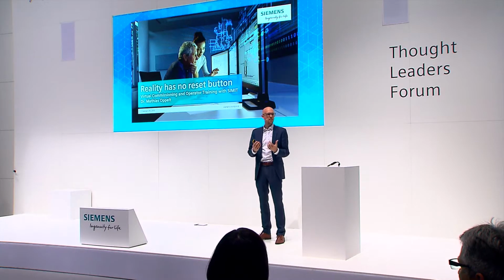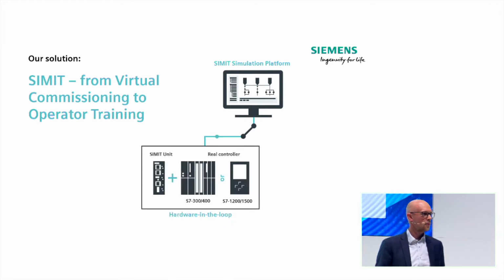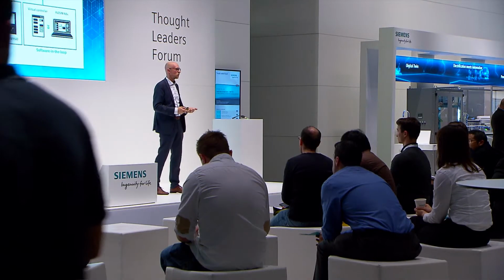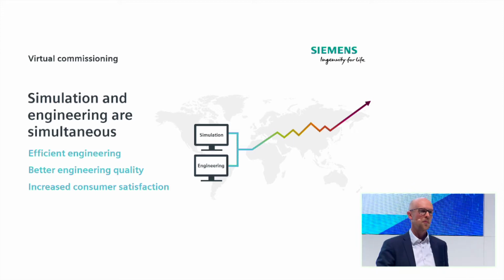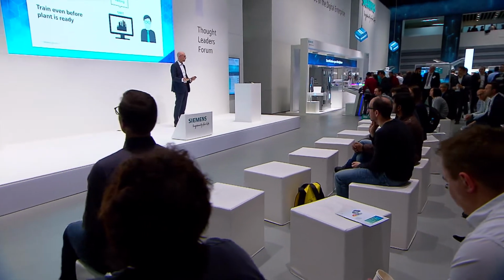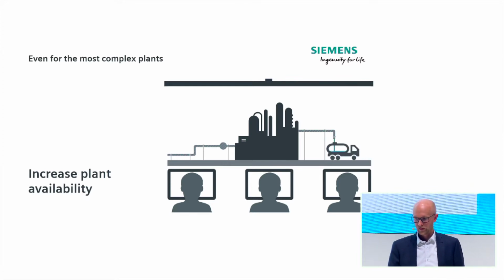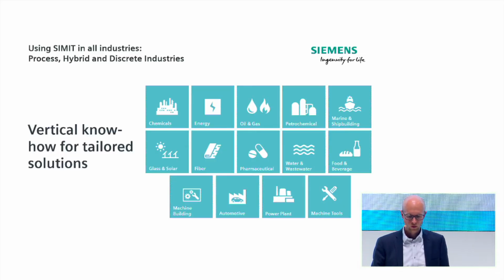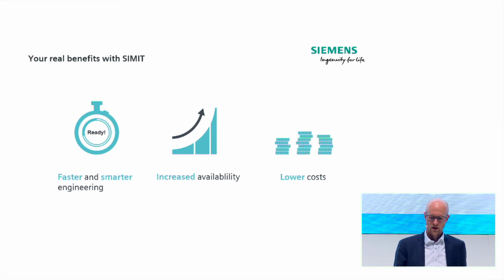Reality has no reset button - SIMIT V9.1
Boost your plant efficiency with virtual commissioning and benefit from virtual training environments with SIMIT